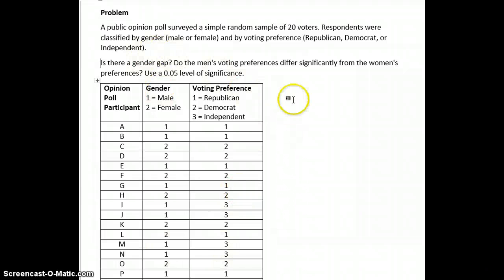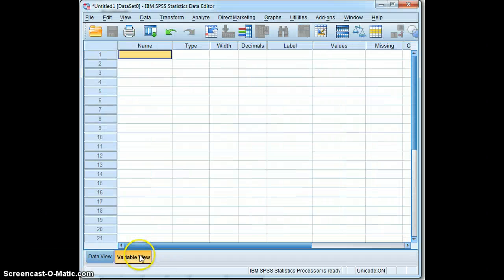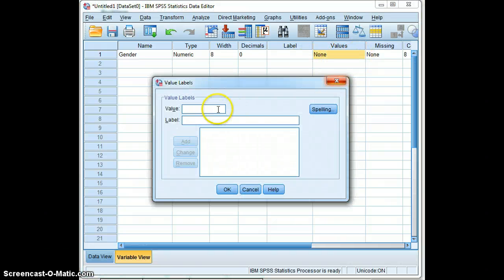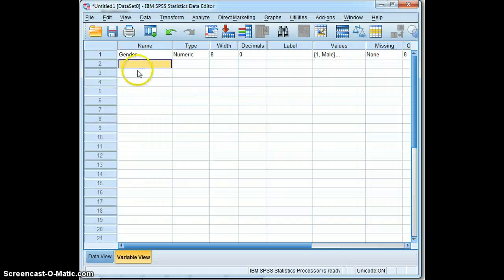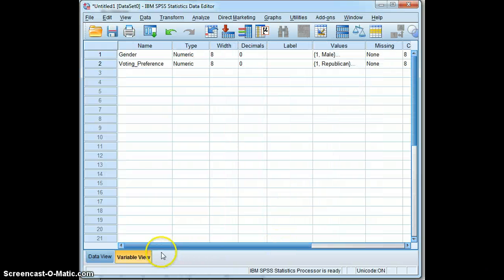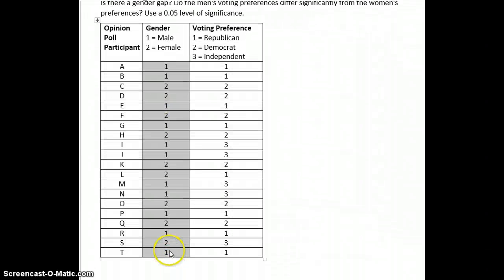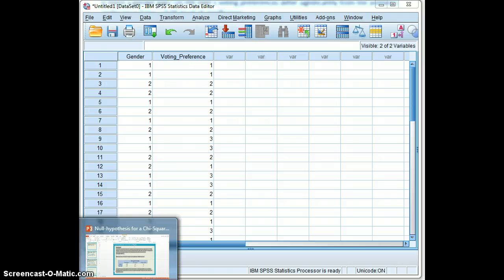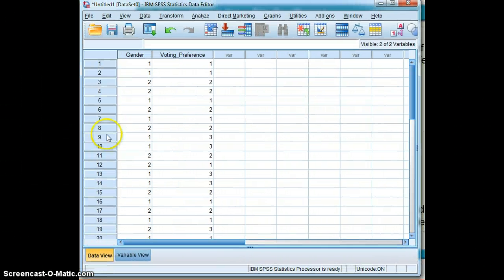Chi-Square Test of Independence